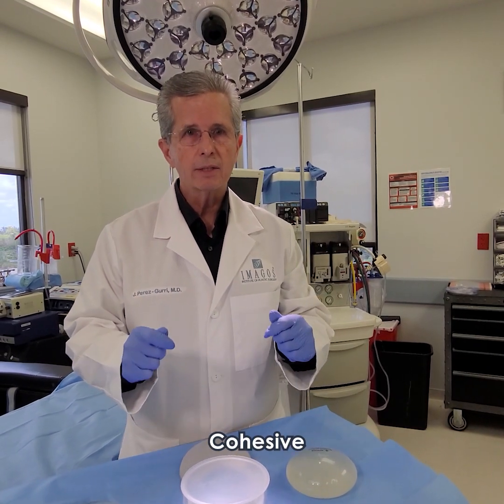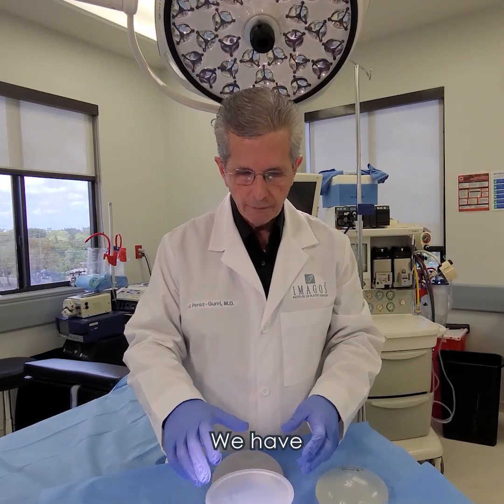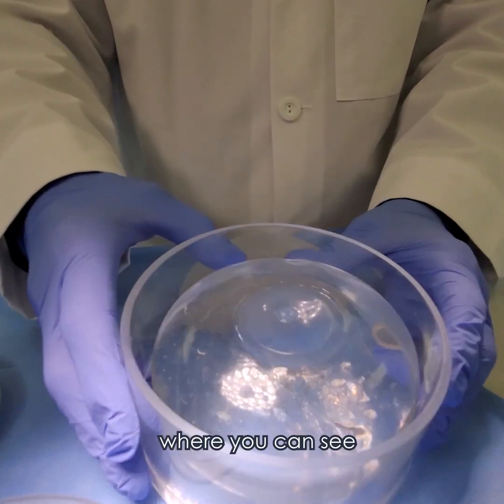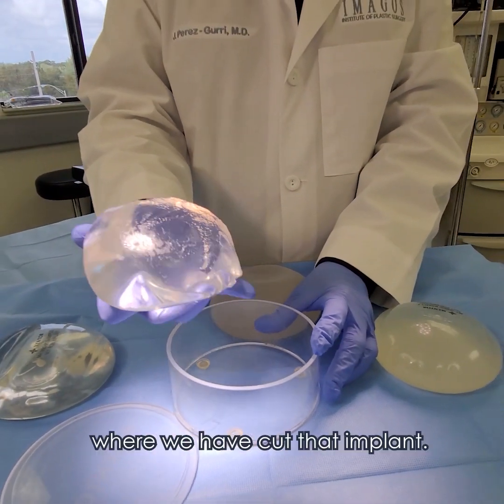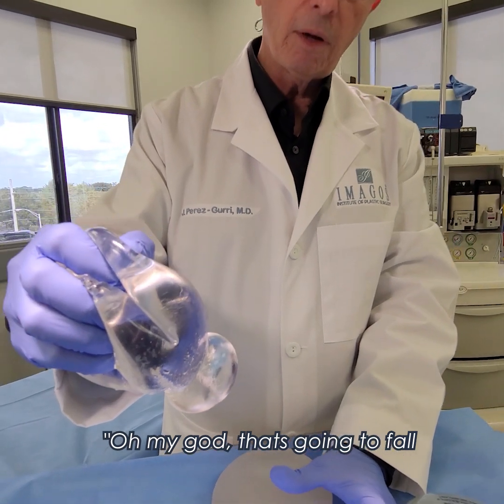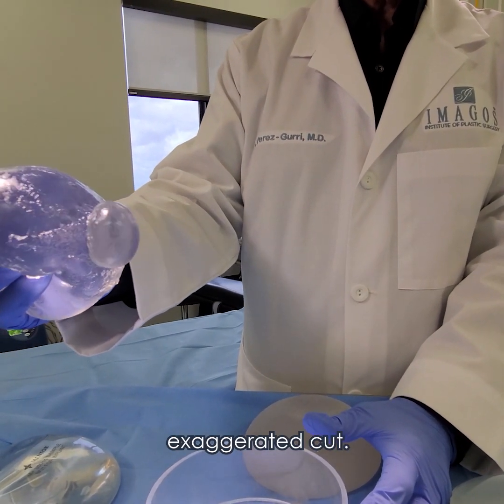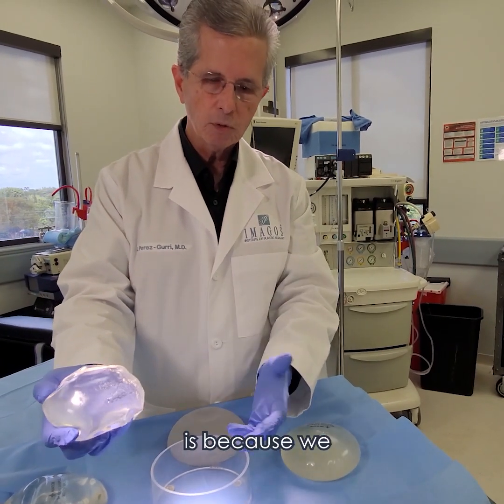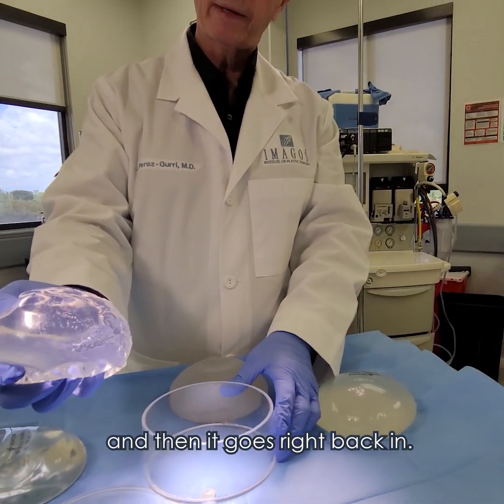Silicone Implant Rupture Demonstration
Have you ever wondered what the inside of a silicone implant looks like 🤔?

In this video, Dr. Perez-Gurri goes over what cohesive silicone gel looks and feels like!